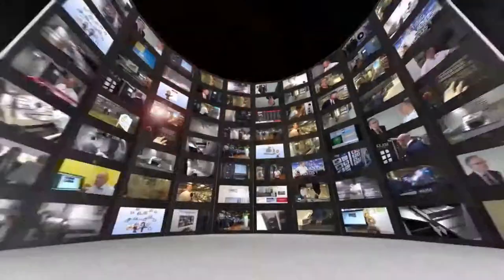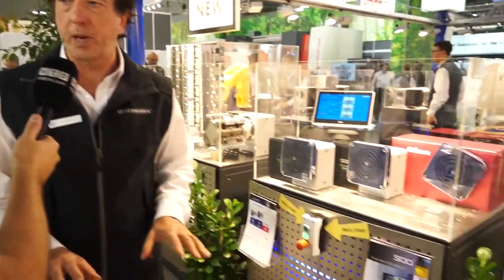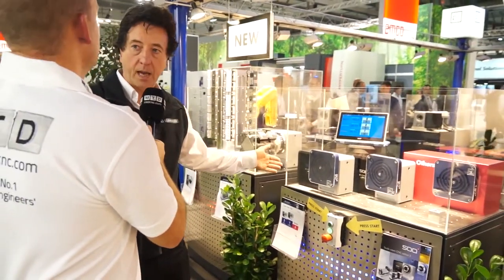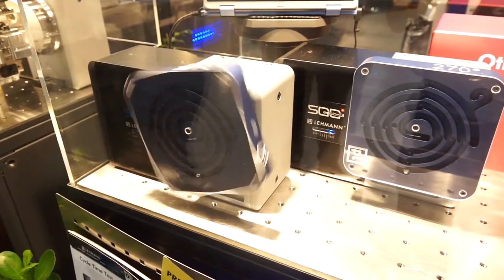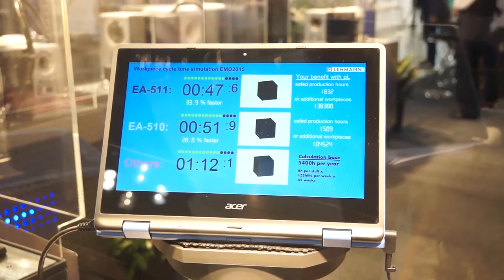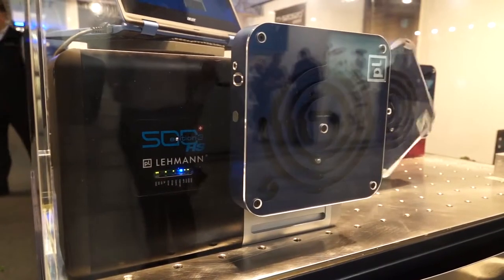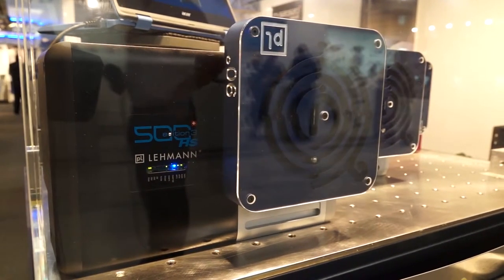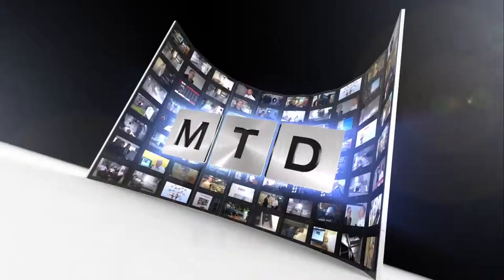Lehmann CNC rotary tables compared with others